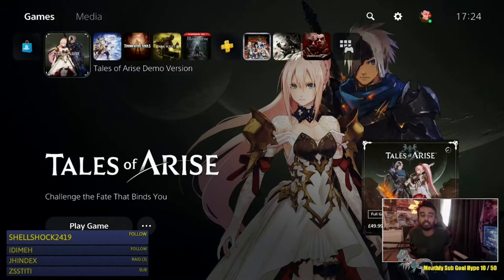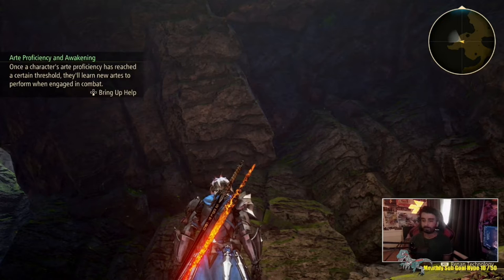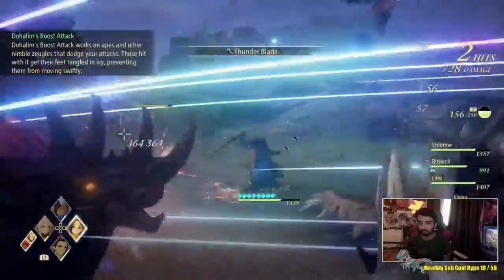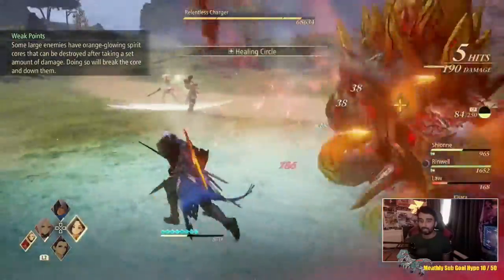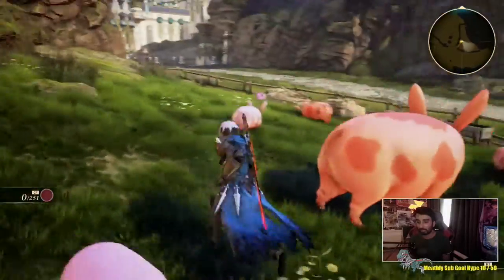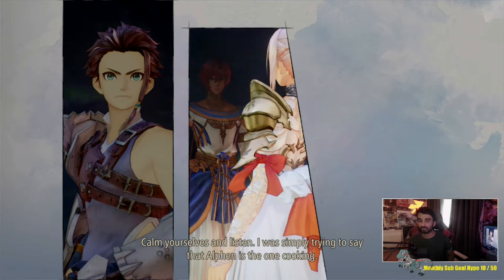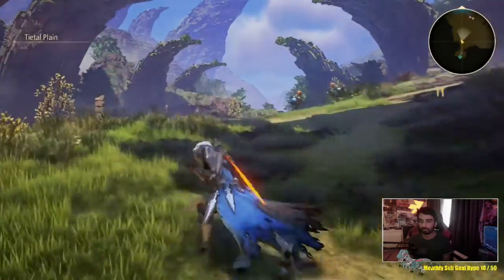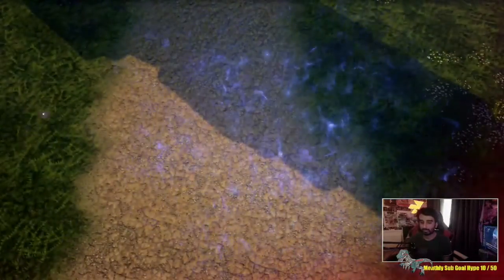| This Game Looks Stunning! | Tales Of Arise (PS5) DEMO |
**UPDATE**

After another consideration I've decided to purchase Tales Of Arise and play it the whole way through on my Twitch **LINK IN BIO** so if you want to catch me play this game live follow me on twitch and let's enjoy the experience together.

Legends Never Die (feat. Against The Current)[Music Download]
By: League of Legends
Sold by: Amazon Media EU S.à r.l.